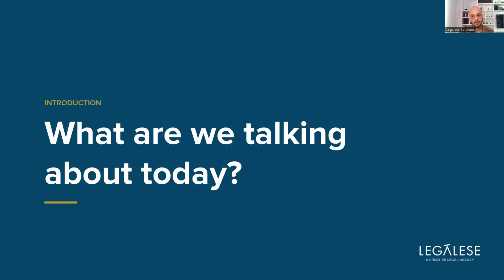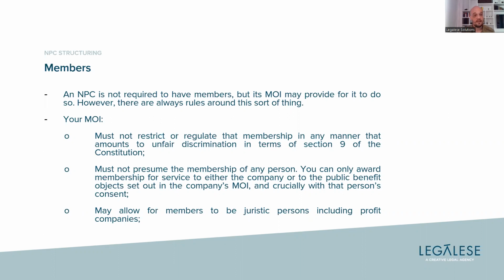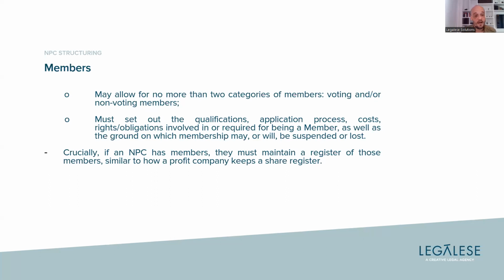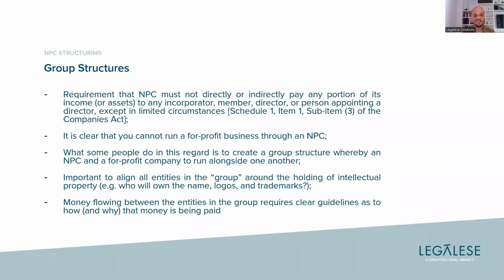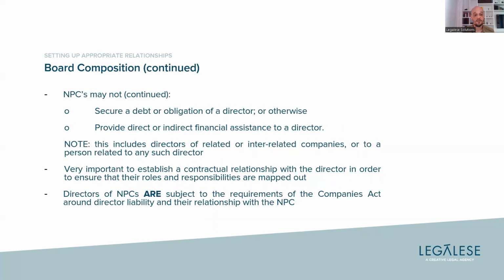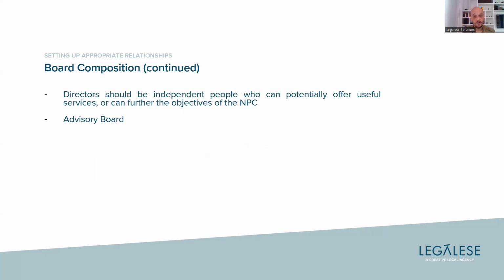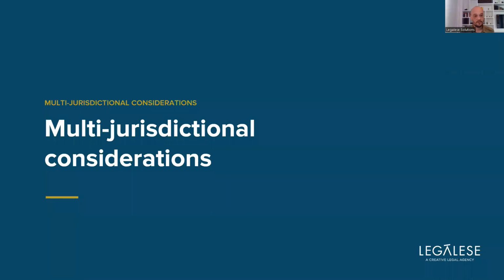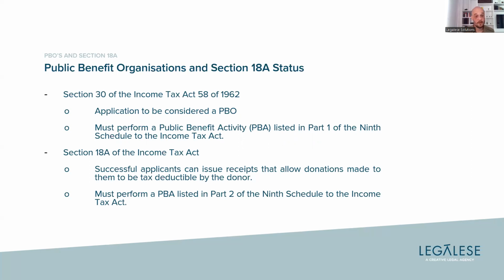So Now You Know: NPC Structuring Considerations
In this months "So Now you Know" we will dive into the complex world of NPC structuring considerations! Non-profit organisations often utilise non-profit companies (NPCs) as a way to achieve their missions and goals. However, structuring these NPCs can be a complex and daunting task, requiring careful consideration of legal, financial, and governance factors. In this webinar, Kyle will discuss key considerations and best practices for structuring NPCs, including tax-exempt status, liability protection, board composition, and more. Don't miss out on this opportunity to gain valuable insights into NPC structuring considerations!